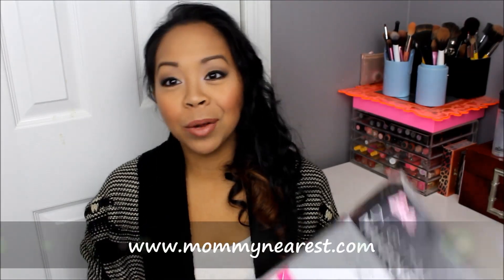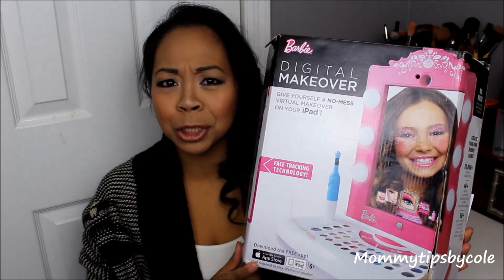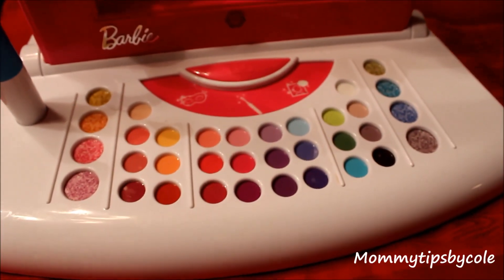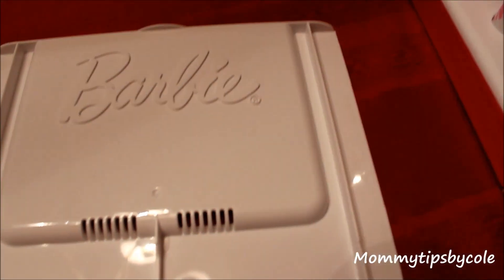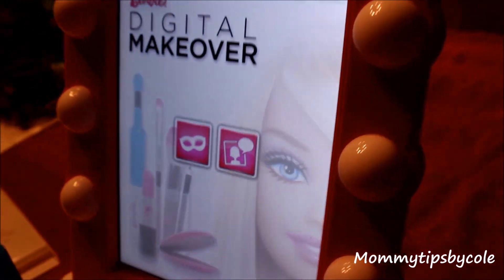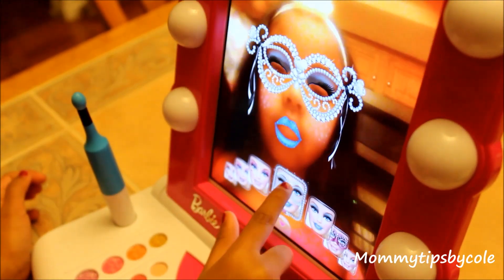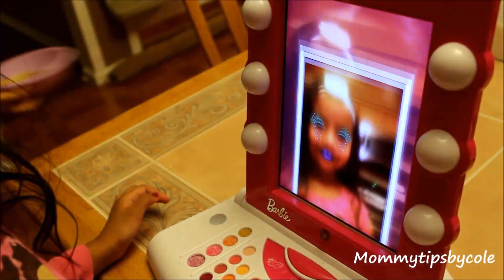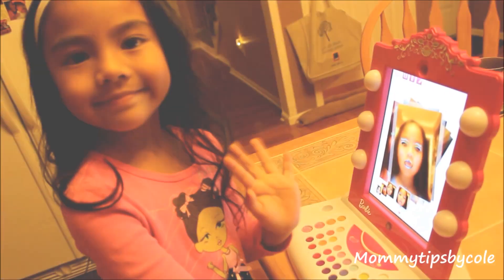Barbie Digital Makeover by Mattel - Review & Demo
You can purchase the Barbie Digital Makeover at Walmart for $69.99

Download the Mommy Nearest App to see my future posts on Mommy Nearest Magazine

Here is my review & demo of the Barbie Digital Makeover. For those of you that have an Ipad or Ipad mini, this is the perfect Christmas gift for little girls who are interested in playing with makeup. They can create a variety of looks without the mess of actual makeup! Plus they can also take pictures to capture their creative looks and digitally share with family and friends! I hope you found this review helpful and got an additional idea for your holiday shopping this season! xoxo Cole

FTC: The product shown in this video were sent to me for review purposes from Mattel. All opinions are my own and 100% honest.